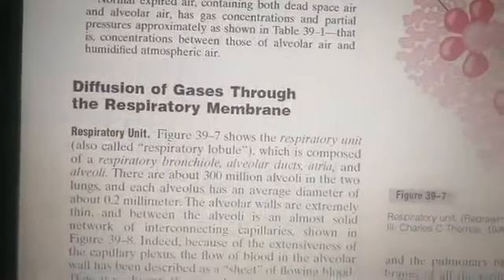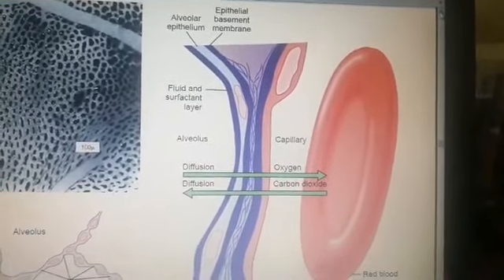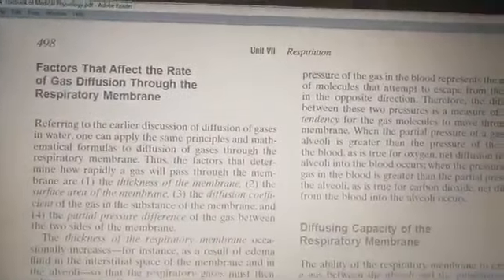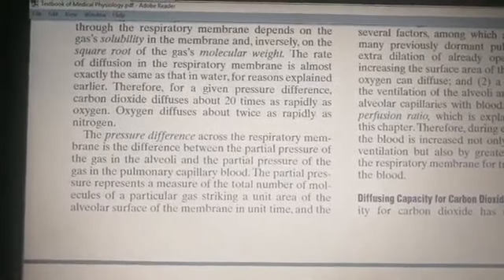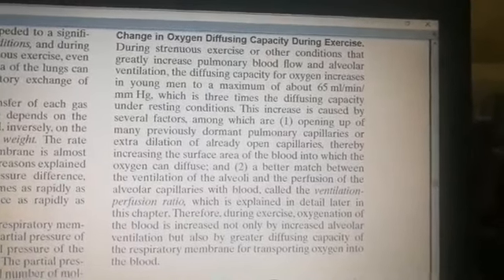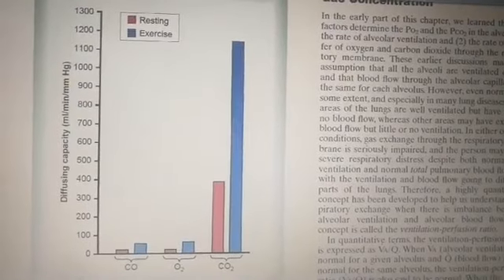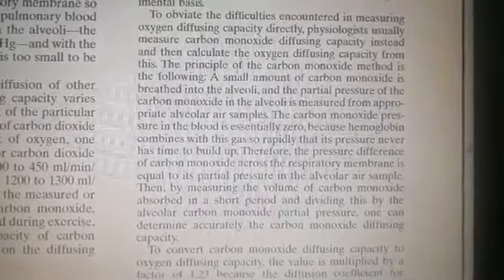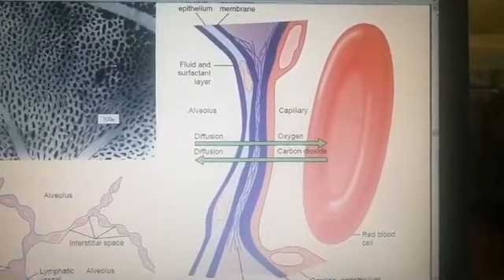Diffusion of Gases through Respiratory Membrane By Dr Basit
This video contains lecture on Diffusion of Gases through Respiratory Membrane By Dr Basit